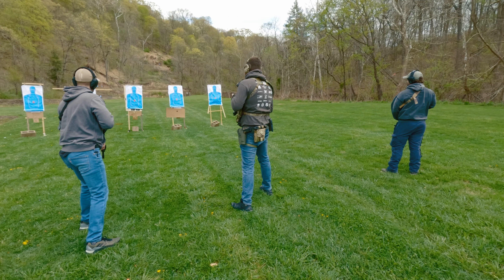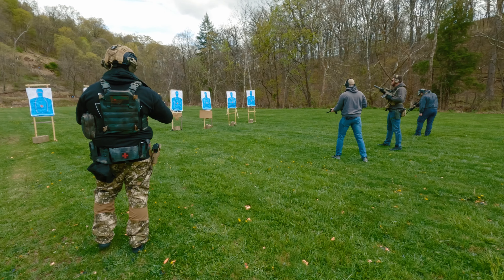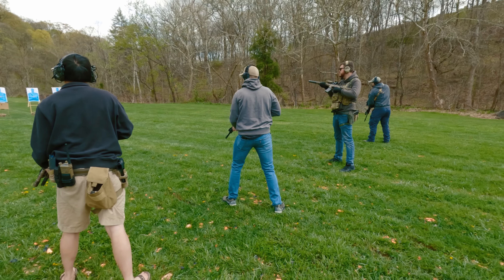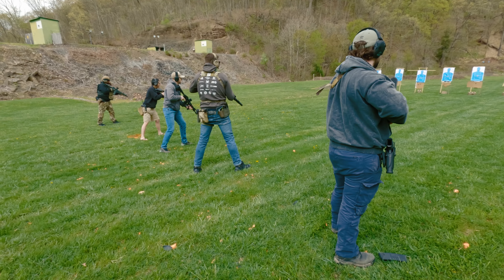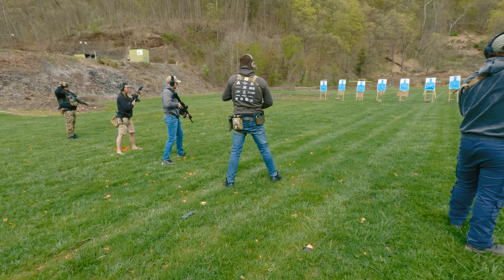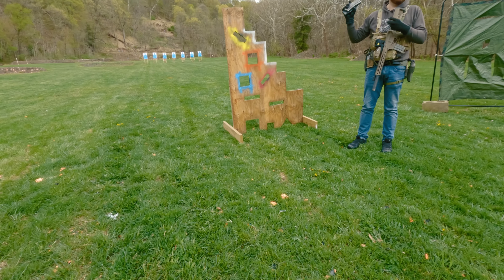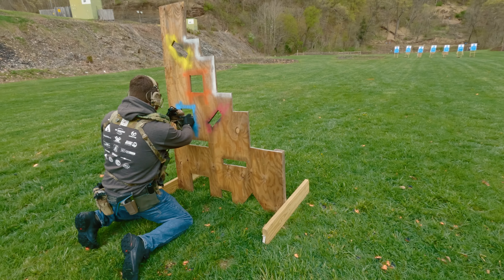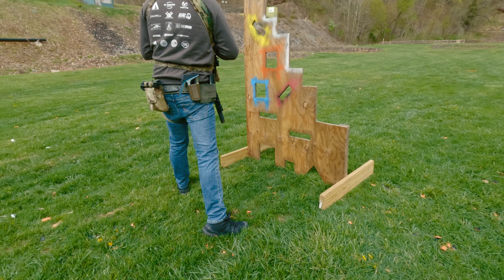Pittsburgh Day Shoot 04-23-2023 Part 1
Day shoot at the Rosedale Gun Club in Pittsburgh, PA.  Using a 10.3" MK-18 Mod 1 SBR, Eotech EXPS 3.0, Somogear PEQ-15 and Surefire RC2 suppressor.  Custom 2011 Handgun.  All recording done with GoPro Hero 11.